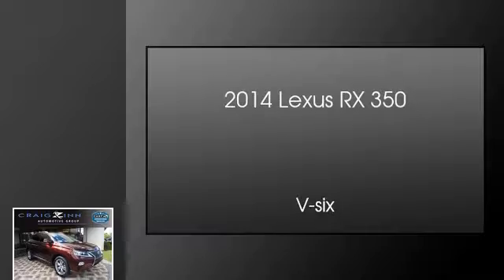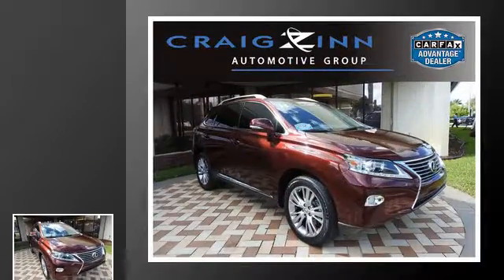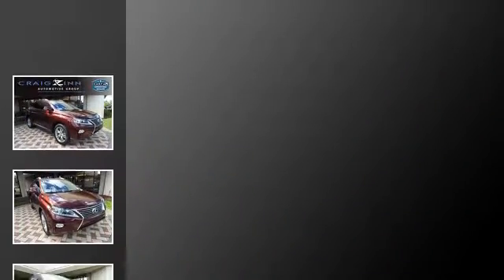2014 Lexus RX 350